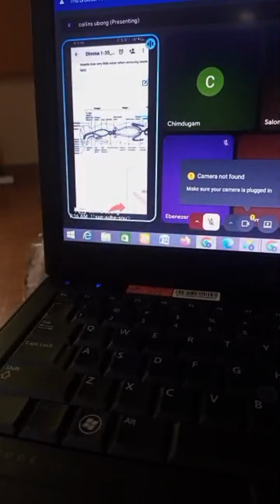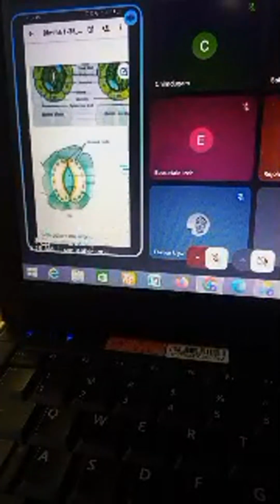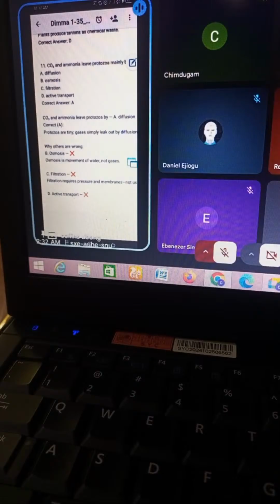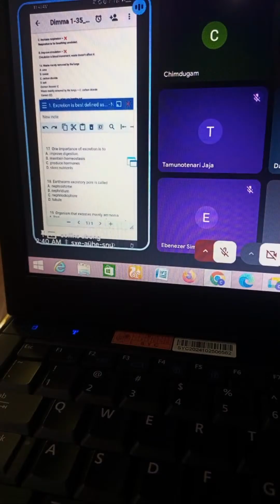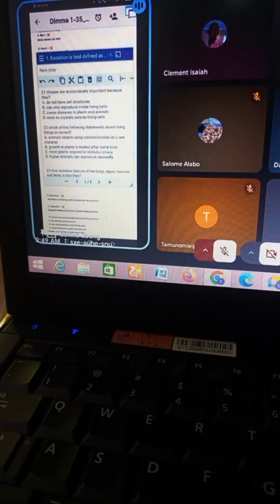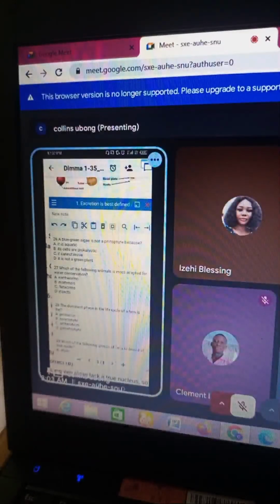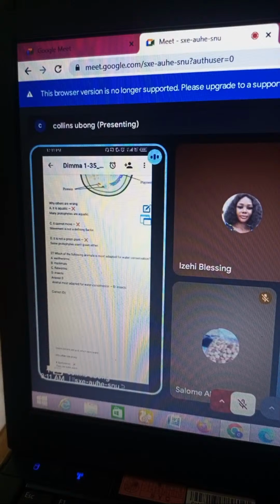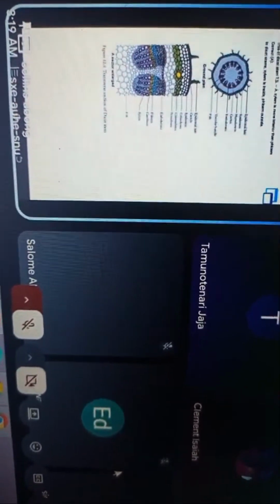Biology Lessons for Students Preparing for Exams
watch other imparting videos on this channel to better equip you for the exam

Here's the link to my lessons on most repeated questions on consonant sounds

Interpretation of Sentences

Tricky Questions

Use of English for JAMB

English Language for WASSCE